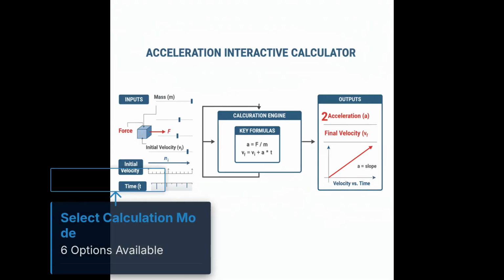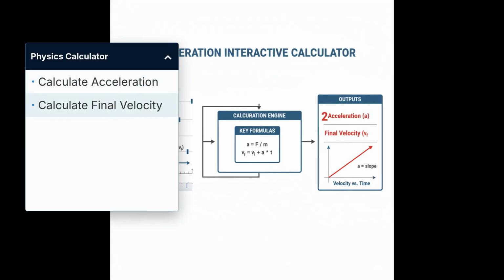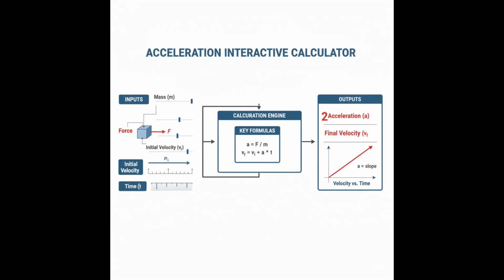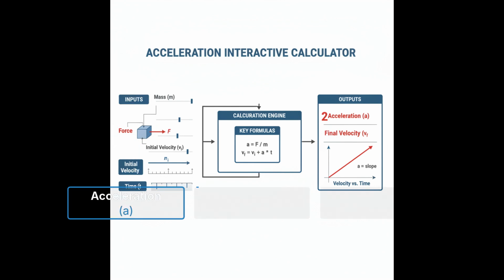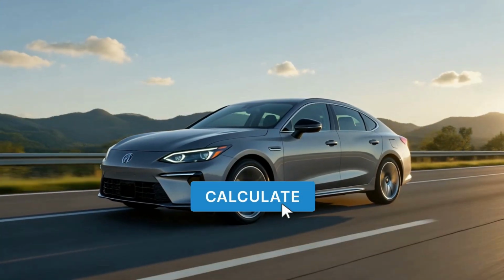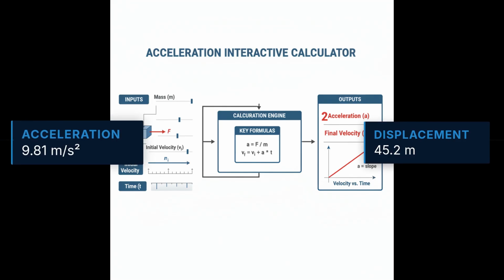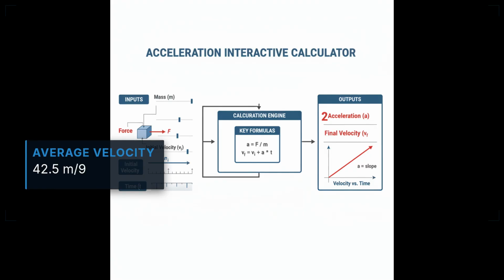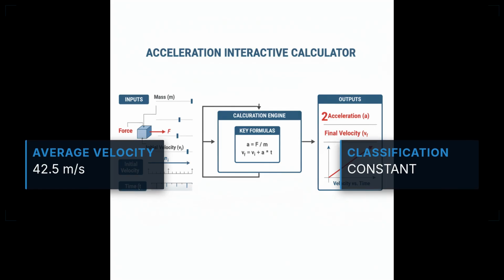Acceleration Calculator — How to Use It | Engineering Tool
How to use the Acceleration Interactive Calculator — an interactive engineering tool for engineering calculators problems.

The Acceleration Interactive Calculator solves kinematic equations for motion analysis in engineering applications.

Let me show you the key inputs. First, we have a dropdown menu for Select Calculation Mode with six options: Calculate Acceleration from velocity change, Calculate...